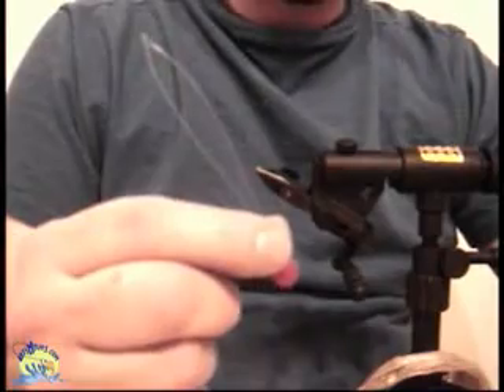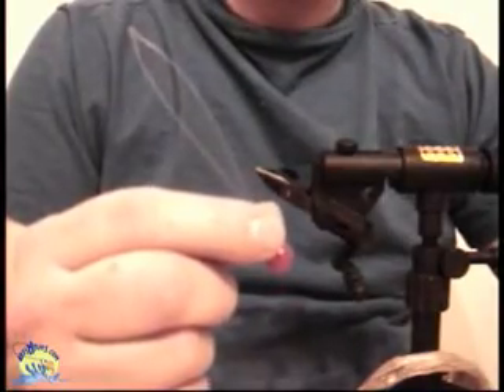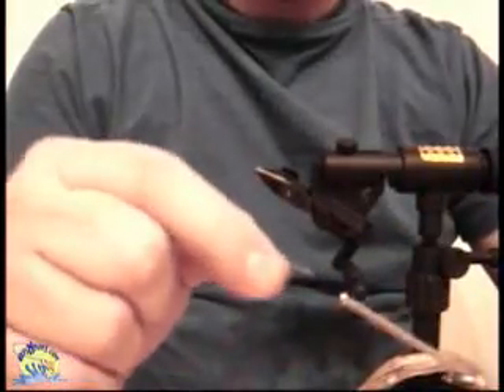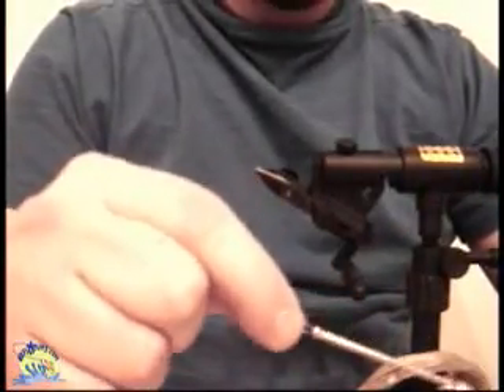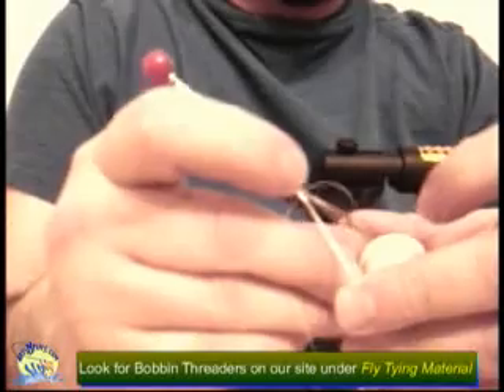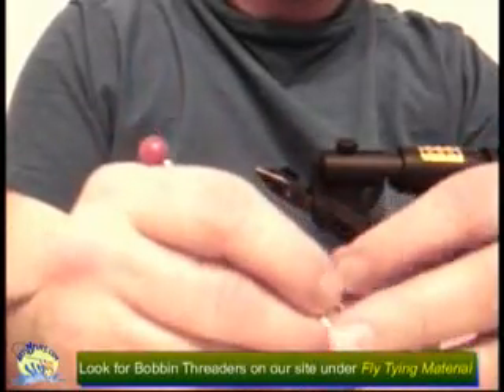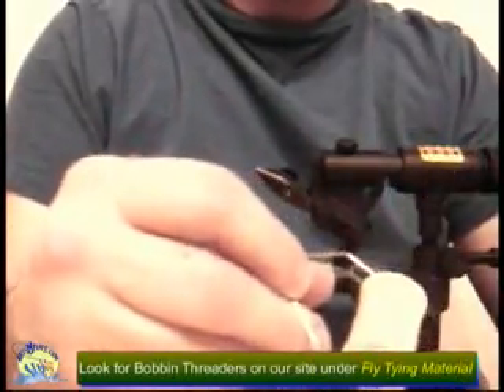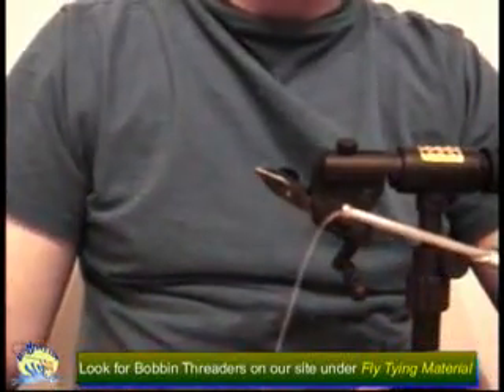Fly Fishing - Fly Tying : How To Use A Bobbin Threader Tool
This video clip will show you how to use a bobbin threader tool to help you quickly and easily load fly tying thread through the tube of a thread bobbin.